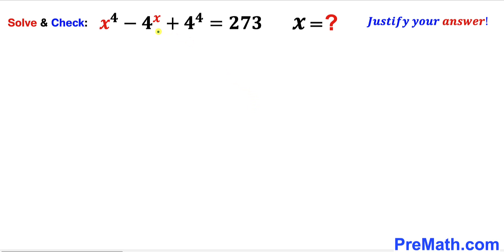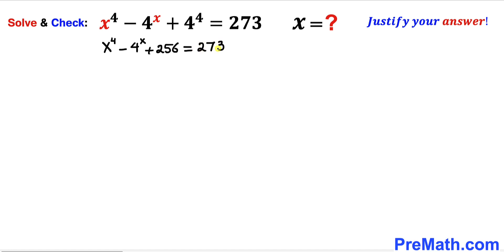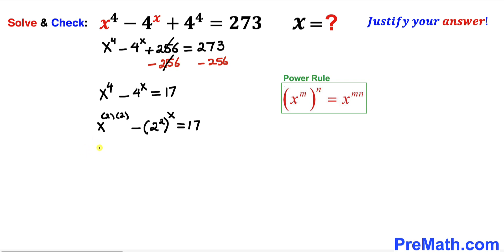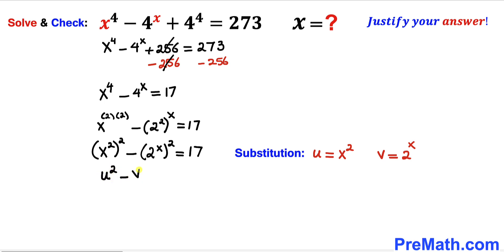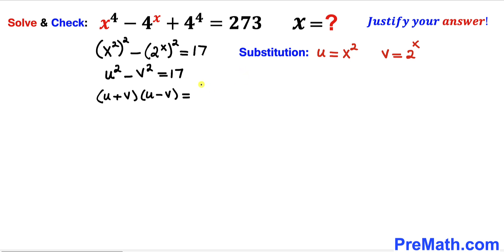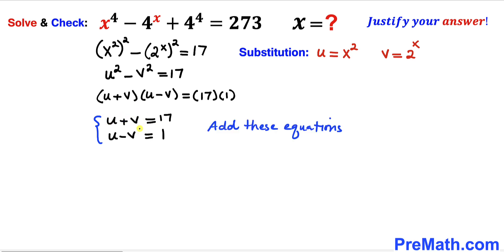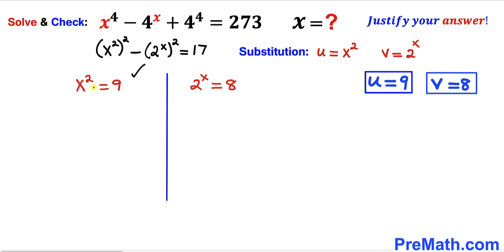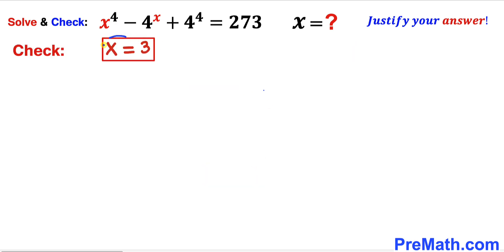Can you solve and check for X values? | (Exponents)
Learn how to solve and check for X values. Step-by-step tutorial by PreMath.com

blackpenredpen
math olympics
olympiad exam
math olympiada
British Math Olympiad
olympics math
olympics mathematics
Number Theory
mathcounts
math at work
exponential equation
Math puzzles
Olympiad Mathematics
pre math
Competitive exams
Rational expression
Exponential
Exponents